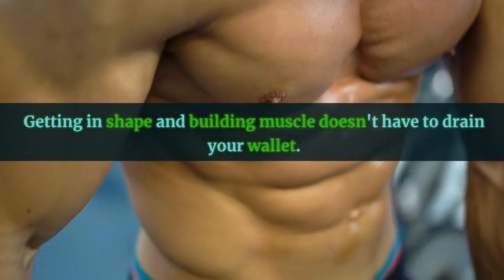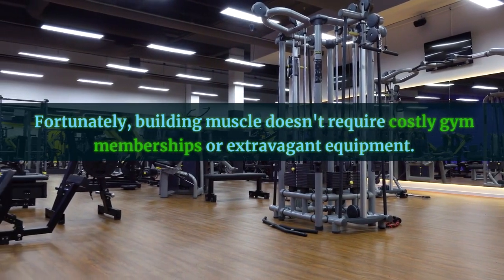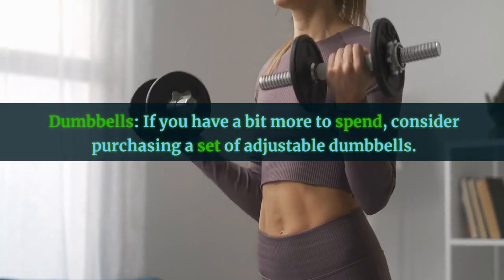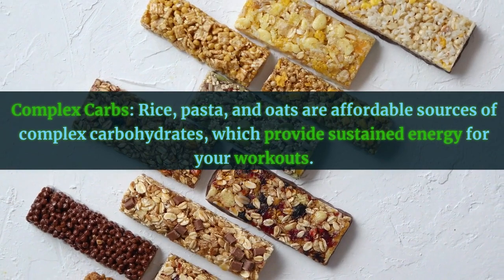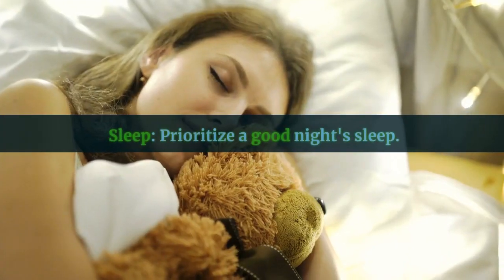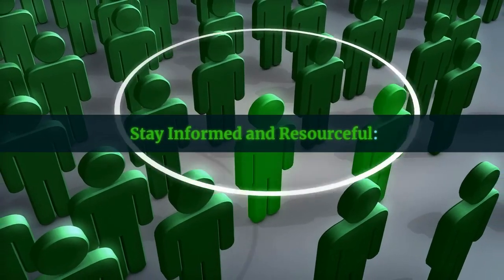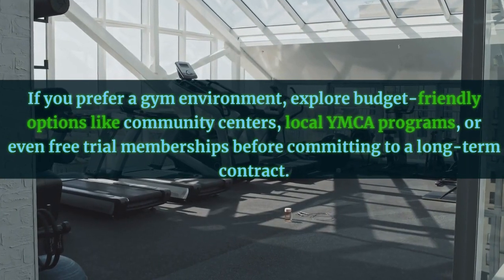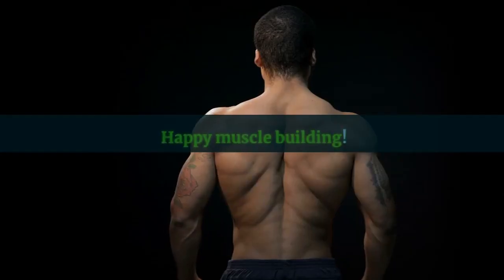"Muscle Building on a Budget: Sculpting Strength Without Breaking the Bank"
Description: 💪💰 Want to get ripped without emptying your wallet? In this video, we've got your back! Discover practical tips and budget-friendly strategies to achieve your muscle-building goals without spending a fortune. From cost-effective workout routines to wallet-friendly nutrition hacks, we'll show you how to sculpt your dream physique without breaking the bank. Don't miss out on these money-saving fitness secrets! 💪🤑